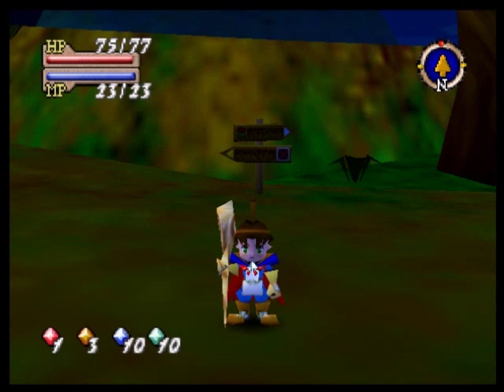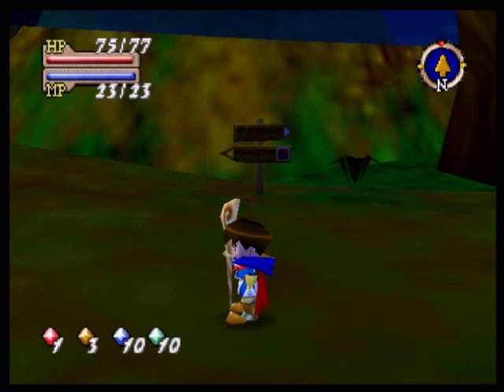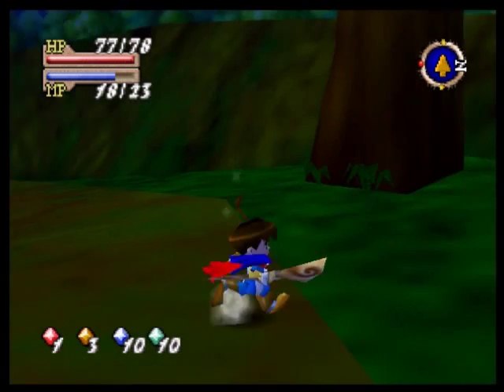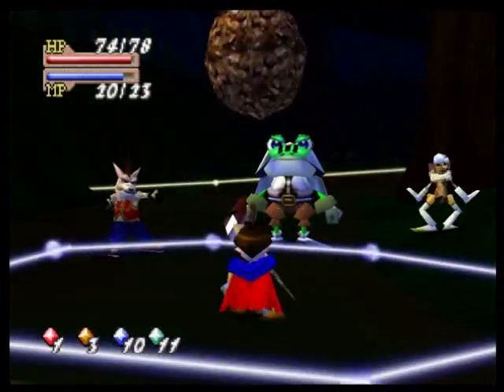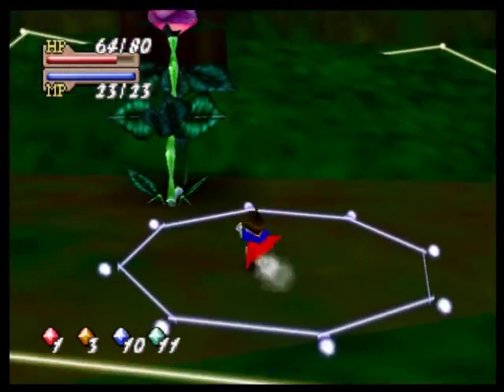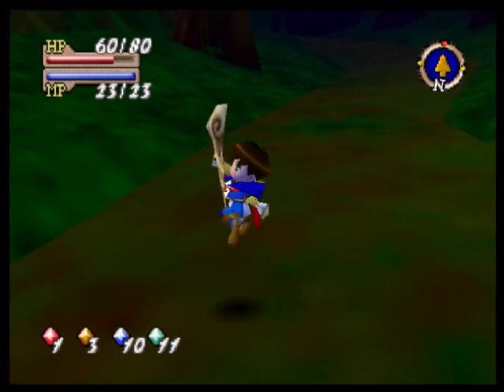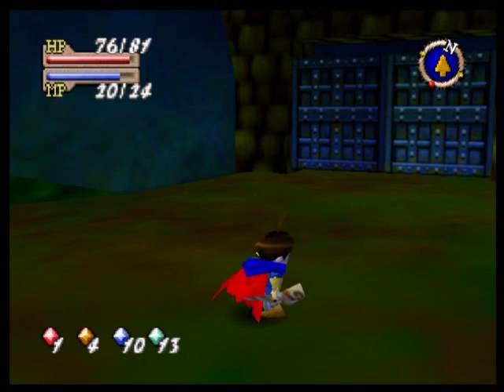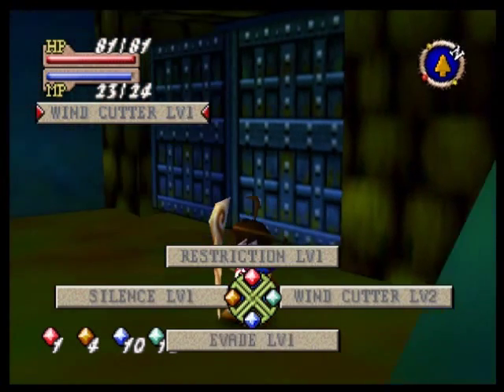Let's Play: Quest 64 - Part 4 - Connor Forest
As we get bombarded by monsters every 3 steps, we slowly inch our way around Connor Forest. By collecting and grinding, we will hopefully be able to face up against that thief in the next episode.